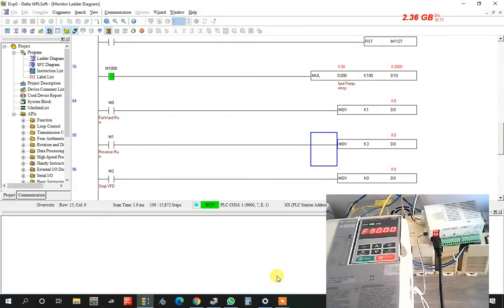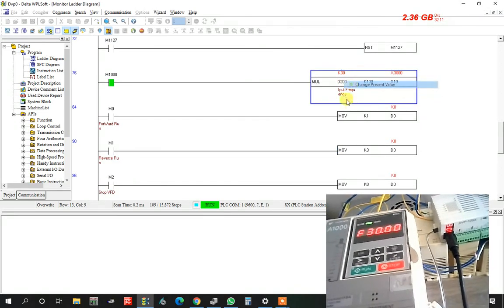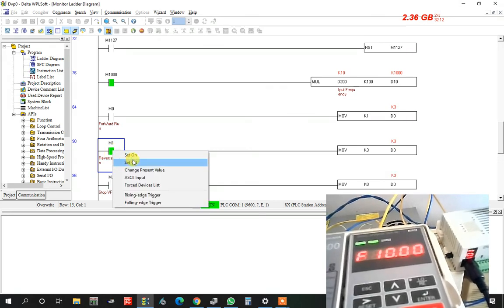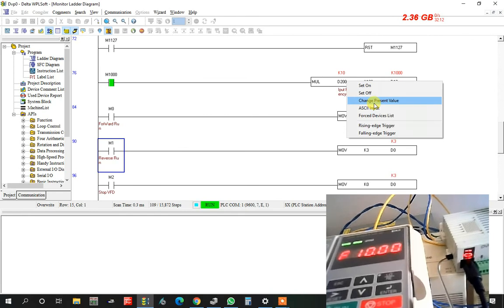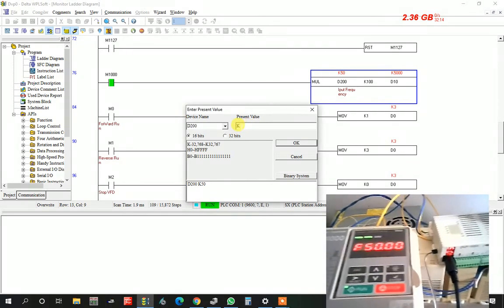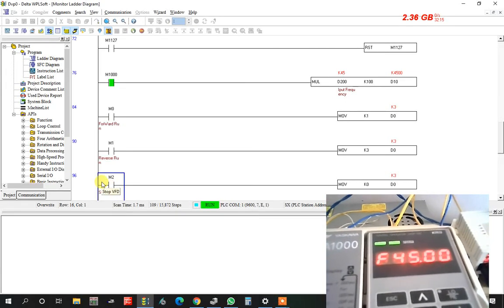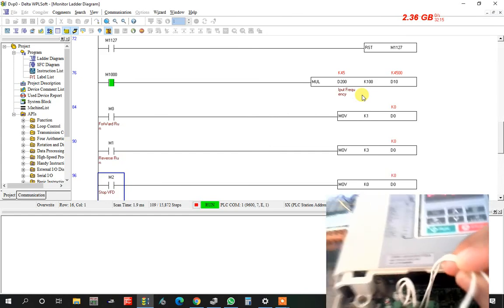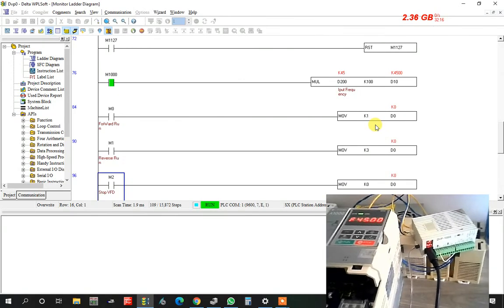MOBDUS With Delta PLC and YASKAWA VFD